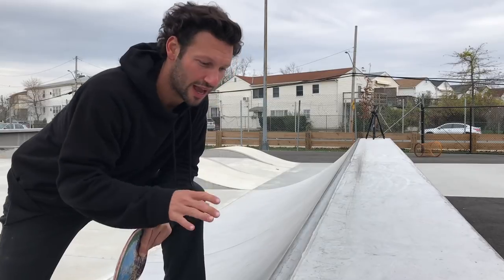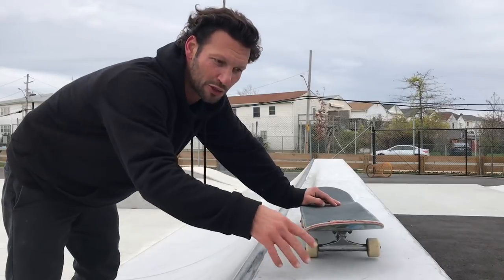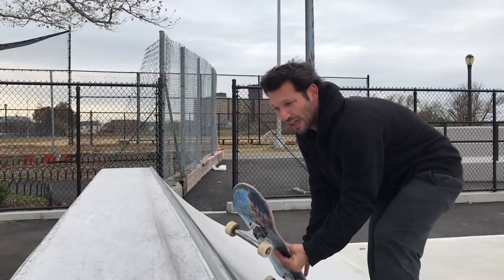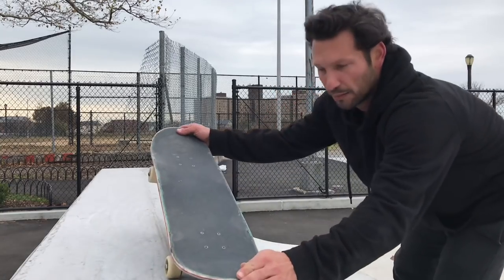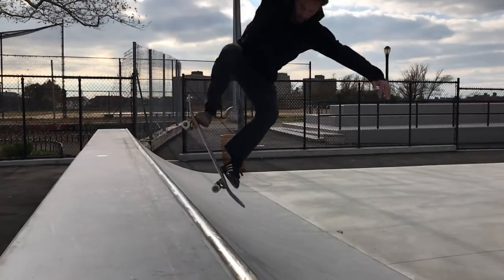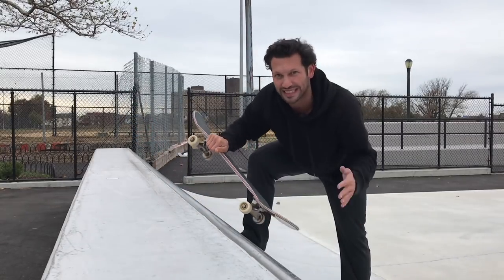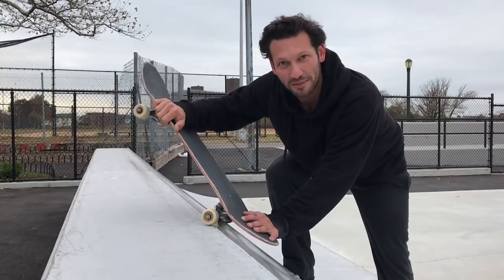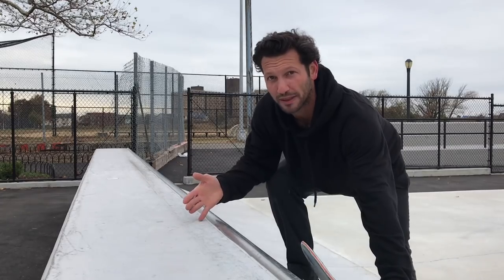How To Frontside Nosegrind On A Mini Ramp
Frontside Nosegrind pop out is another one of my favorite tricks on a mini ramp. It’s pretty difficult to learn but once you can finally do them it’s one of the best feeling tricks.

When I referred to “a bigger deck” in the video I was talking about the platform of the mini ramp being bigger. If the platform is bigger you have more space to practice the nose manuel.

If you have any questions on this trick or would like to see a trick tip video on another trick  just leave it in the comments down below!

Karmawheelco.com

--- Clothes & Equipment  ---